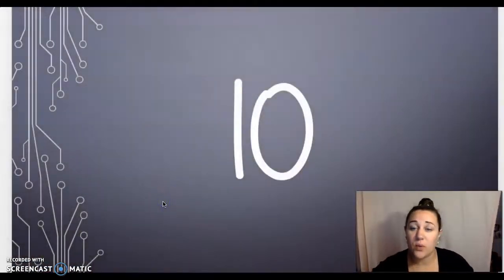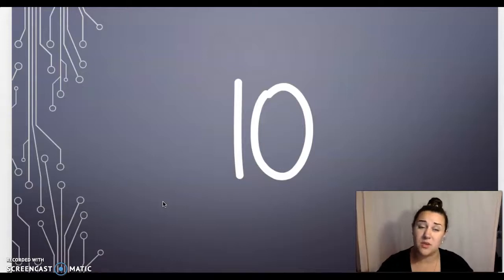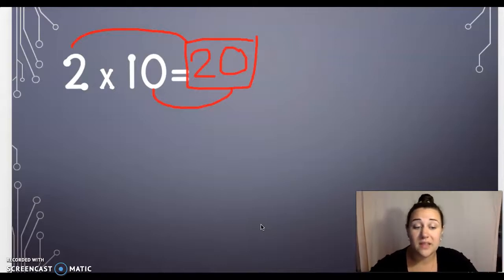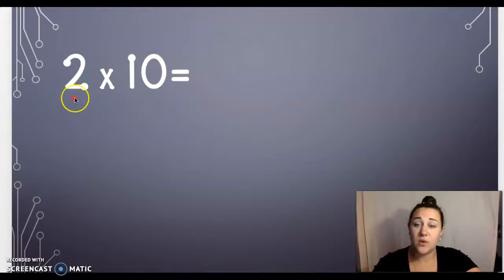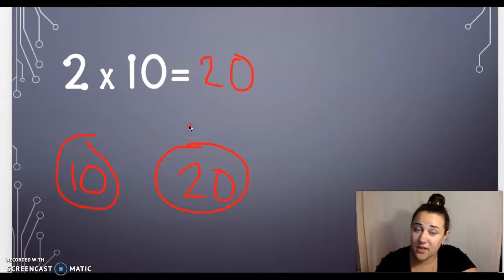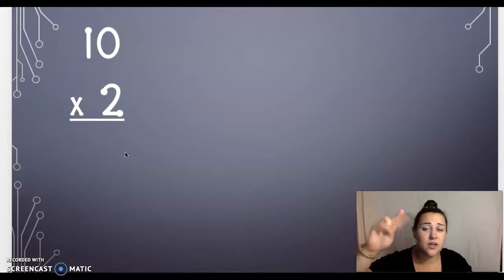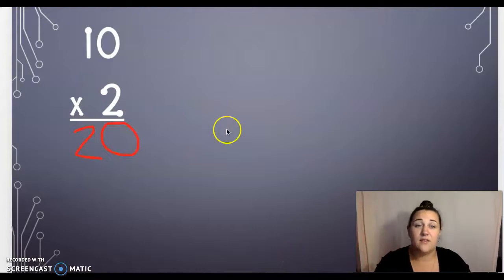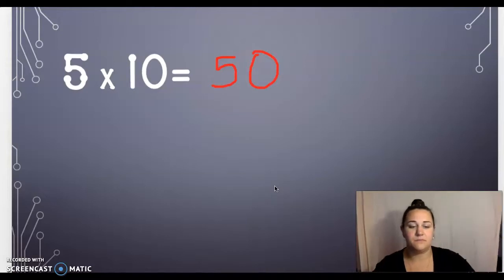Tues. 6/9 Math